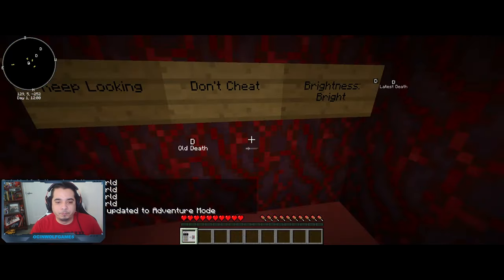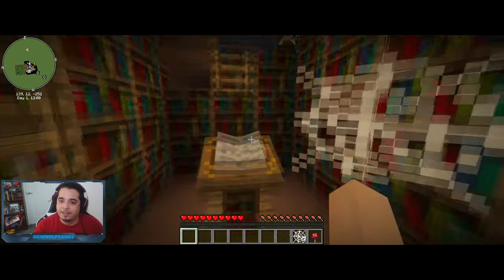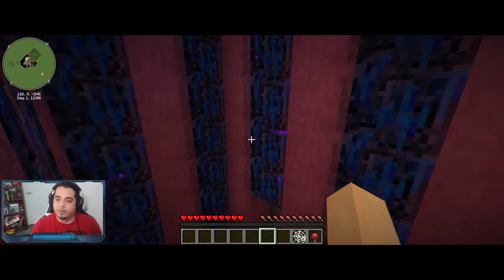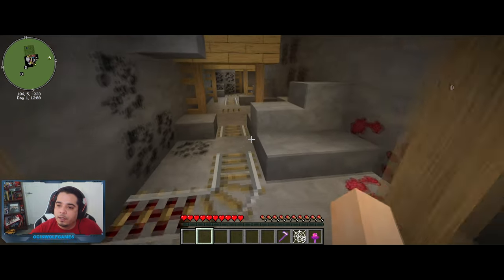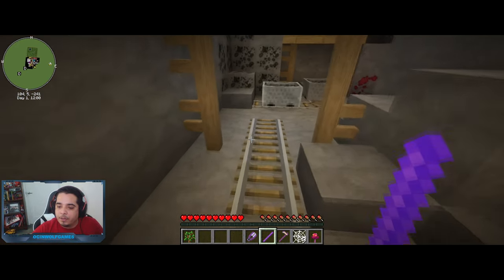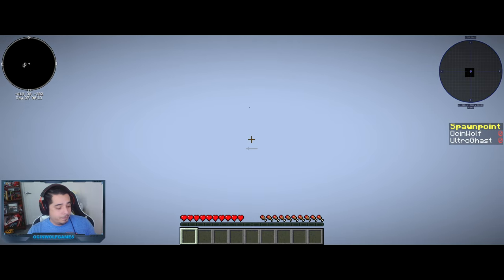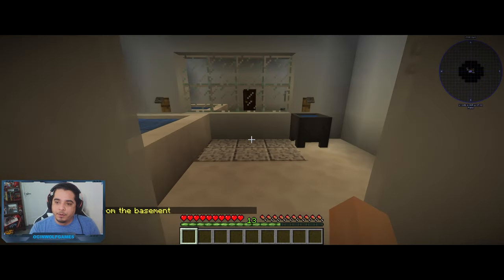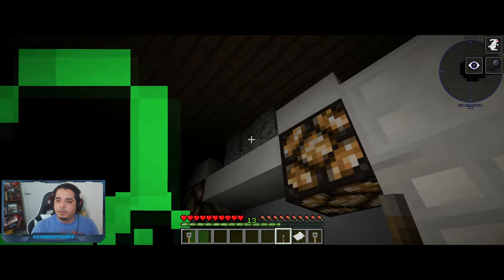3 MINECRAFT MAPS | HIDDEN ROOMS, PARKOUR & STALKER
WATCH ME HAVE FUN. ENJOY!
INSTAGRAM AT OCINWOLFGAMES
THANK YOU TO ALL WHO HAVE BEEN SUPPORTING ME. LOVE YOU ALL!